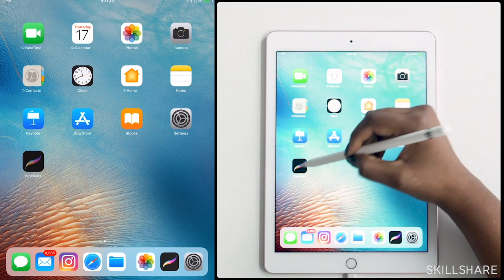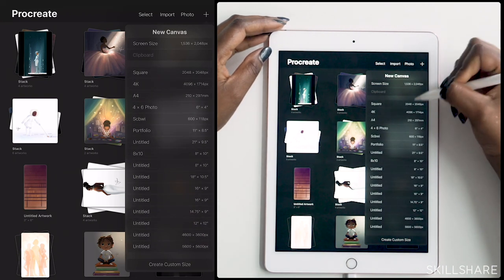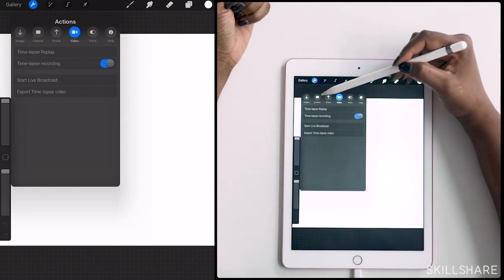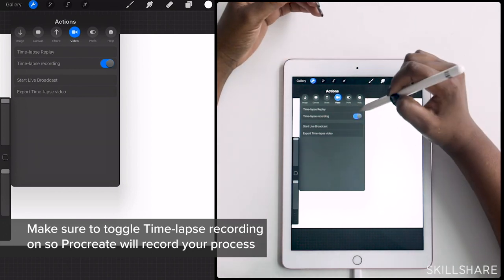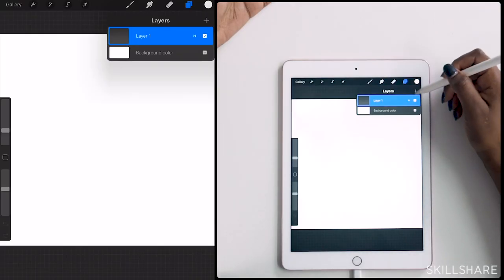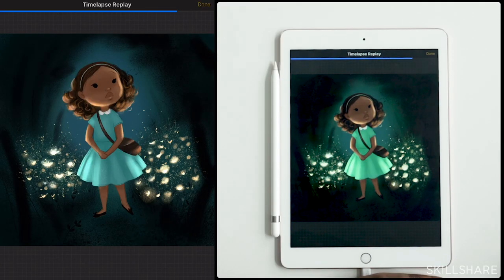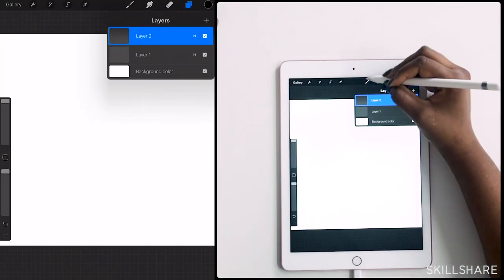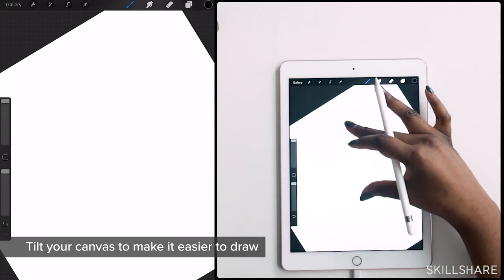Illustrator Vashti Harrison (Little Leaders) on Getting Started with Procreate - Class Excerpt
Want to learn how to draw using iPad’s Procreate? In this clip from her Skillshare Original’s class, illustrator Vashti Harrison walks you through how to begin using the program for your digital illustration, digital painting, graphic design or concept art projects

This is an excerpt. To watch the full class

ABOUT THE CLASS:

Learn to use Procreate to transform your digital illustrations into magical timelapses!

Author, illustrator, and filmmaker Vashti Harrison (Little Leaders: Bold Women in Black History) shares her personal process for creating digital illustrations with Procreate in this beautiful, thoughtful class. You’ll learn how to plan your digital drawings to bring out magic and movement in a final, shareable timelapse piece — no animation skill required.

From sketching your scene and blocking out color to adding lighting and texture, you’ll discover how Vashti creates engaging characters and transforms everyday environments into wondrous, whimsical worlds.

Key lessons include:

- How to plan your drawing with the final timelapse in mind
- Techniques for creating charming characters
- Building dream-like environments for your character
- Adding magical bursts and flourishes

Whether you’re new to digital illustration or a seasoned illustrator, Vashti’s process is packed with tips and tricks on how to fill your artwork with life and energy from beginning to end. After taking this class, you’ll have the tools you need to craft magical worlds no matter where you are, unlocking a whole new world of digital illustration just for you.

ABOUT THE TEACHER:

Part author, illustrator, and  filmmaker, Vashti Harrison (Little Leaders)  is an artist originally from Onley, Virginia. She has a background in filmmaking and a love for storytelling. She earned her BA from the University of Virginia as a double major in Media Studies and Studio Art with concentrations in Film and Cinematography. She then went on to receive her MFA in Film and Video from CalArts where she snuck into Animation classes to learn from Disney and Dreamworks legends. She rekindled a love for drawing and painting and now utilizes to t craft beautiful stories for children and young adults in the film and children’s literature worlds.